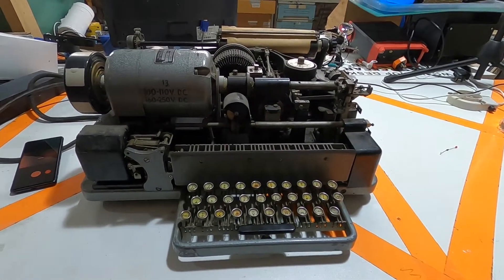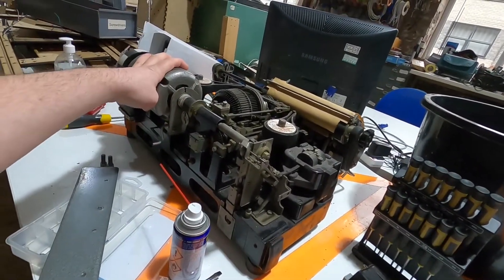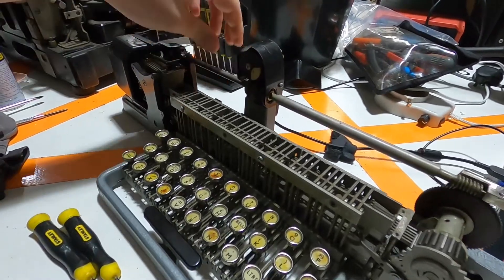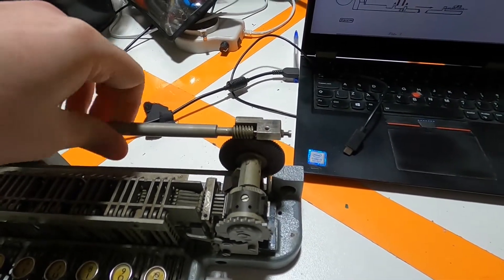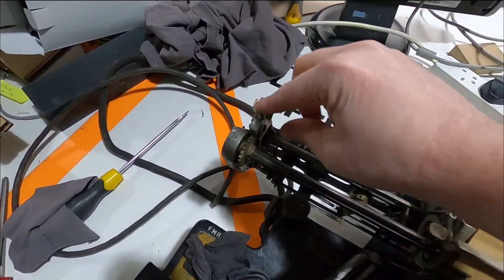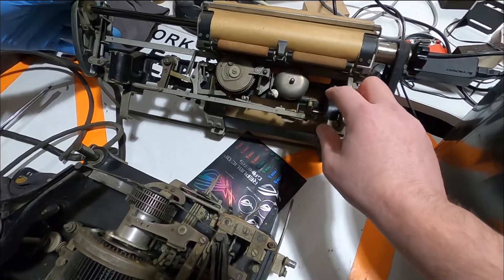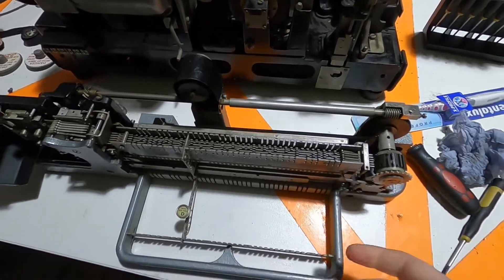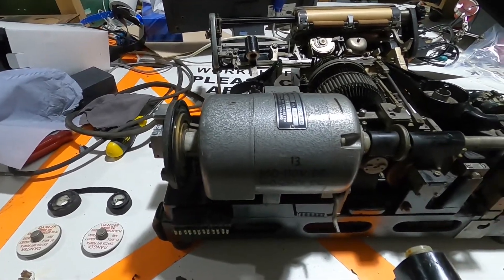Getting an old teleprinter up and running - part 1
We've got one of Western Approaches old teleprinters, which were used to communicate from the Battle of the Atlantic HQ in Liverpool to Bletchley Park and elsewhere.

In this video we're stripping some of it down for a clean as a first step to getting it up and running.